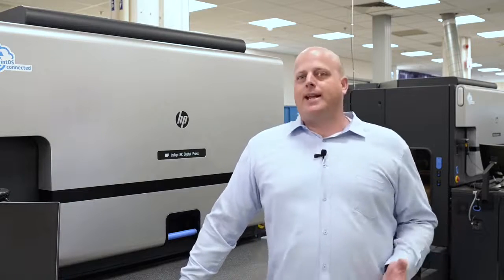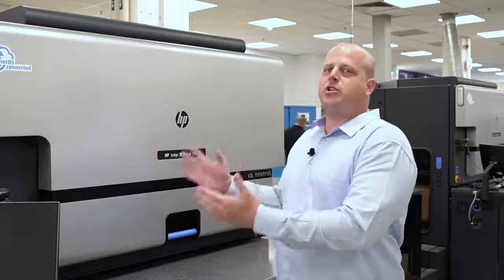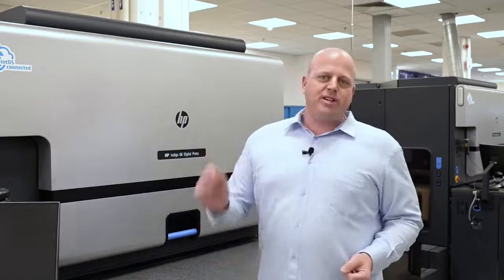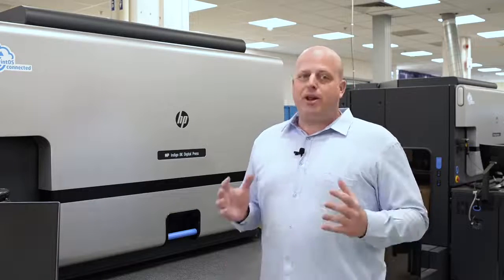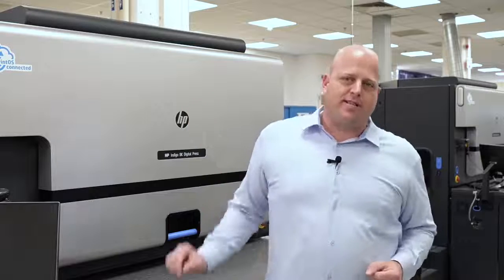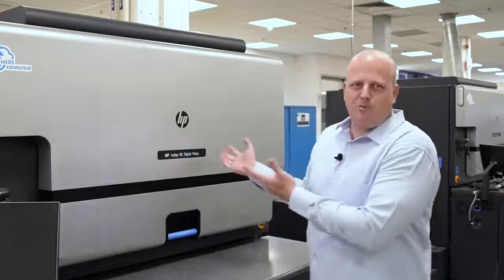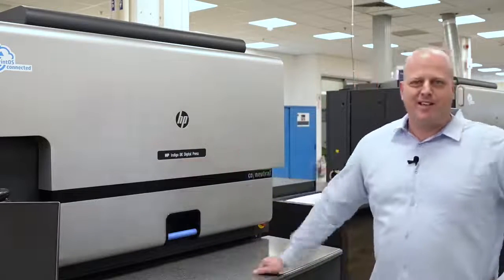HP Indigo 8k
Principales mejoras de este nuevo modelo de prensa digital que optimiza la producción de etiquetas.